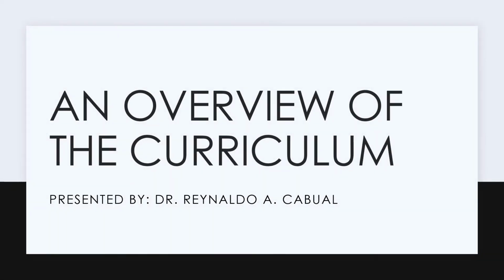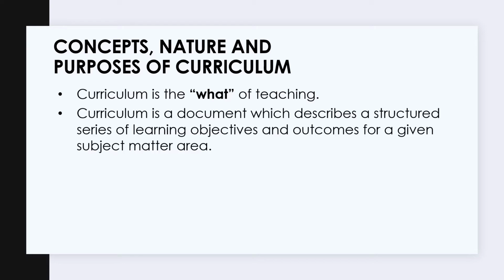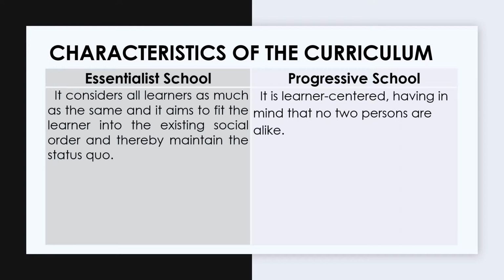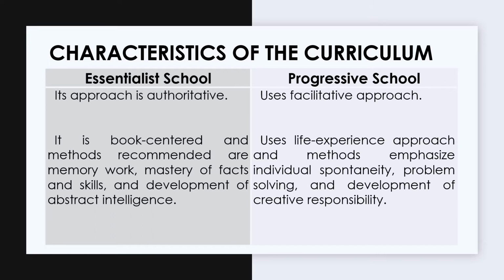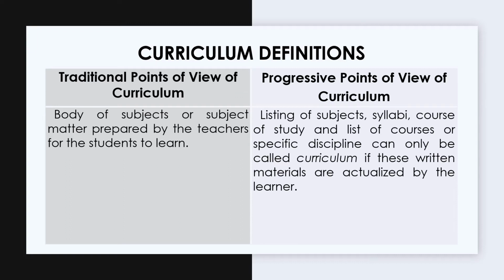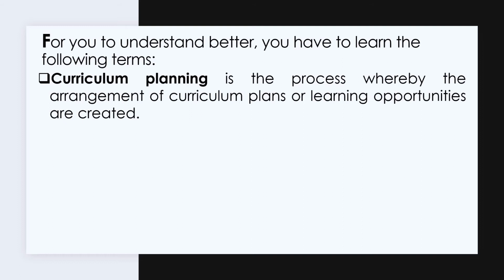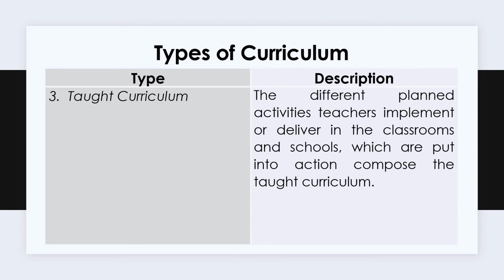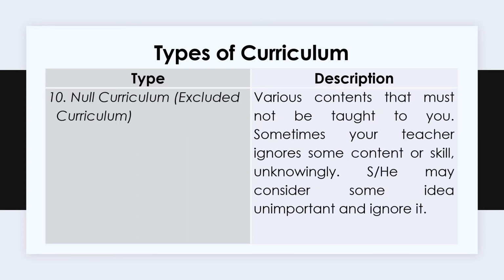Unit1 Overview of the Curriculum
Introduction - Types of Curciculum